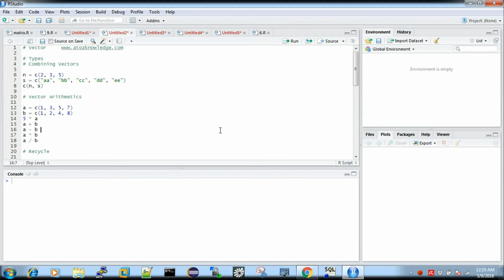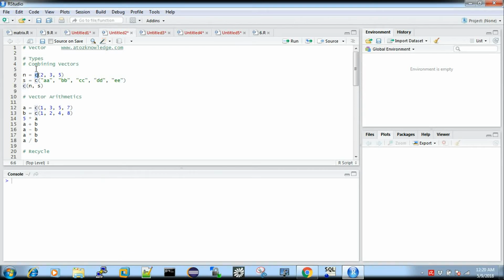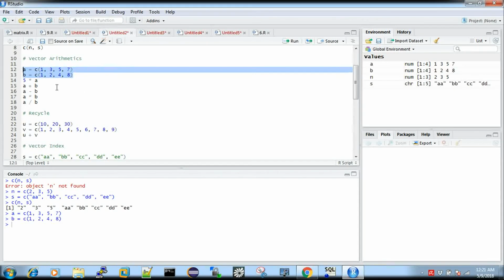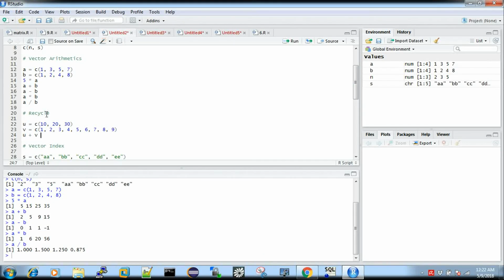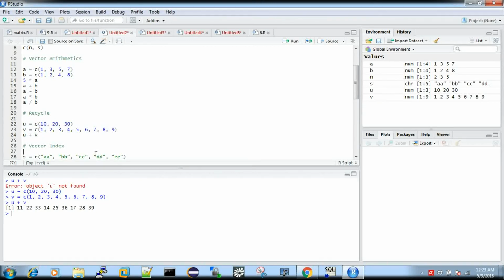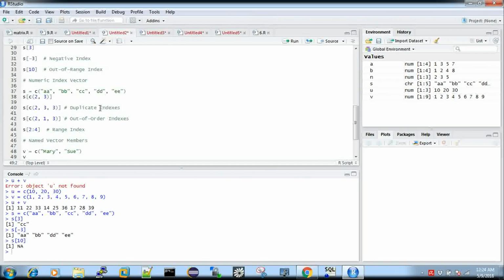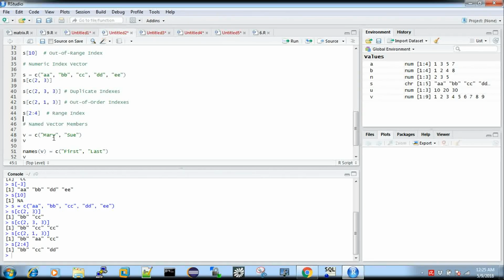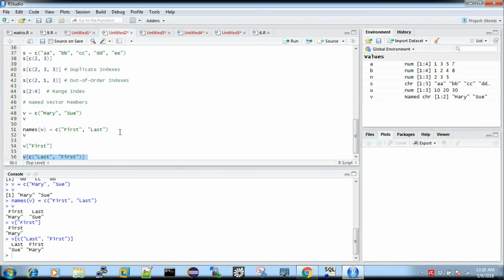R : Types of Vector in R Programming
A vector is a sequence of data elements of the same basic type. Members in a vector are officially called components.